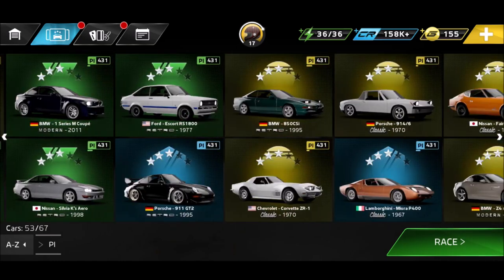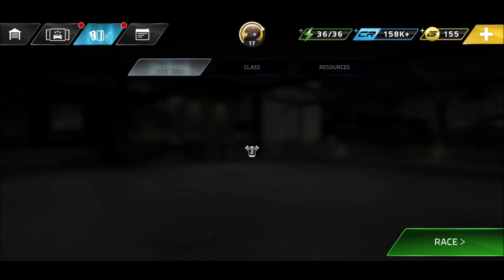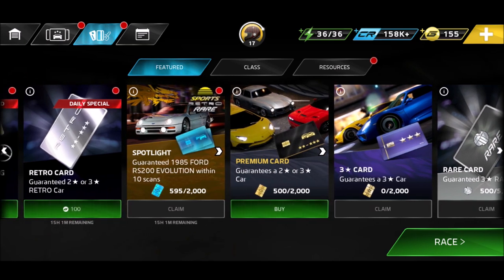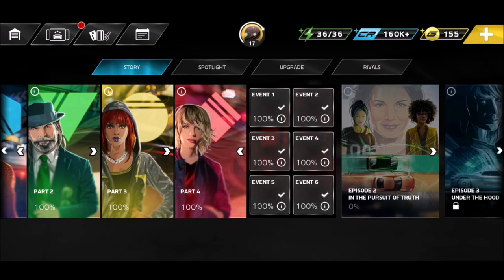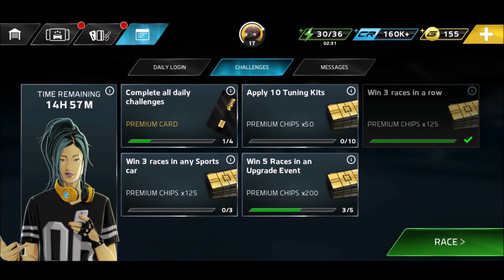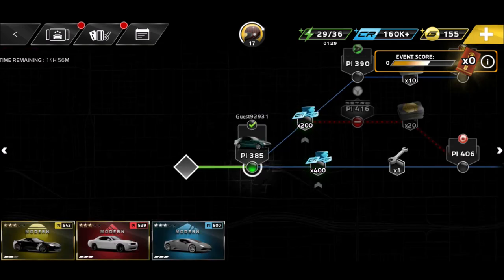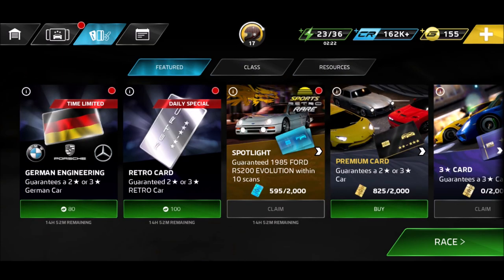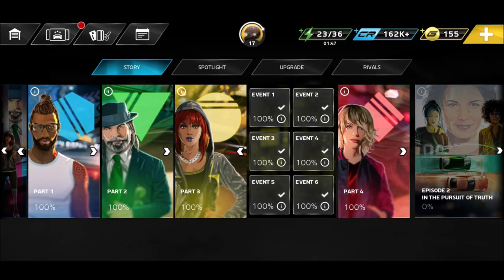TIPS & TRICKS | Forza Street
How many Epic cars do you have already?